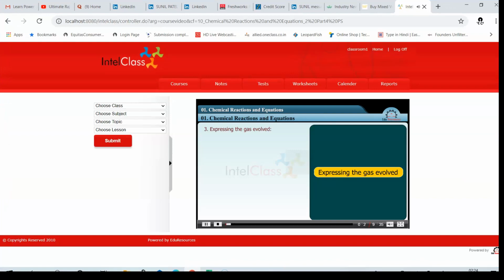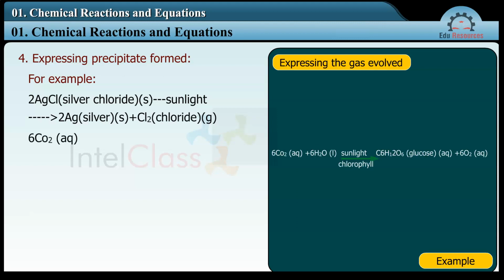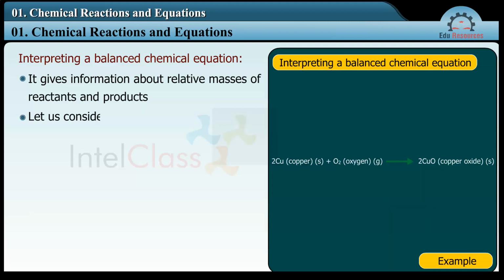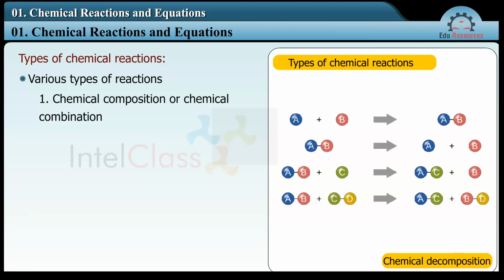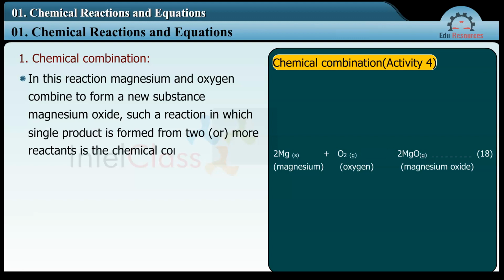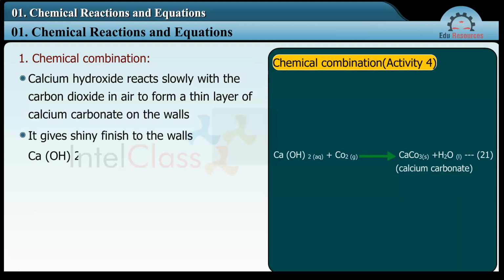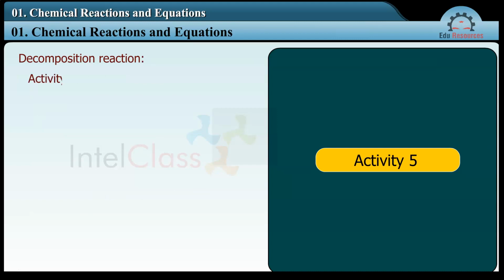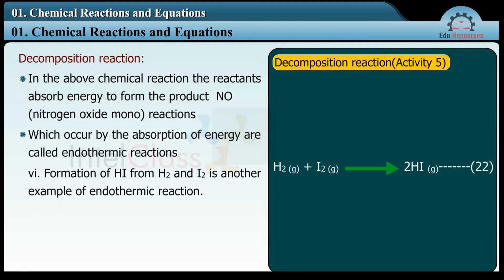Chapter 1 Chemical Reactions and Equations Part 3